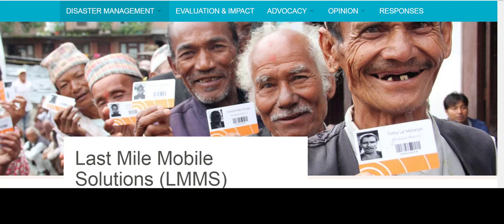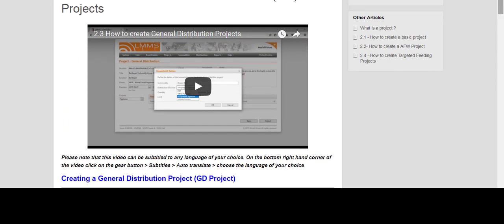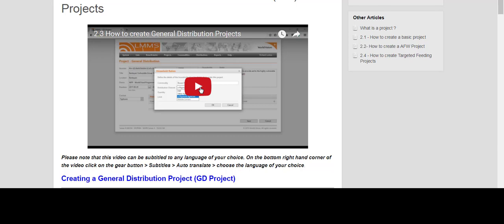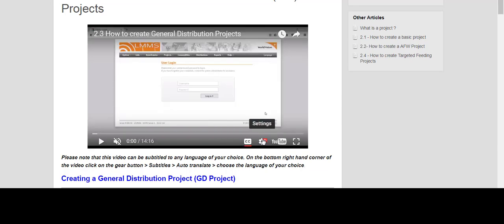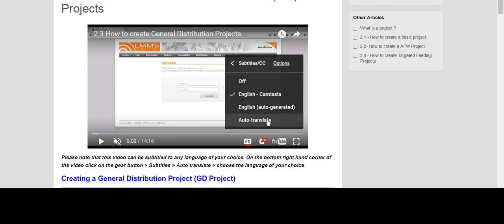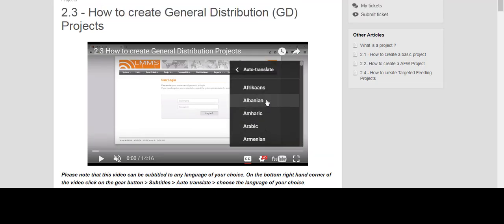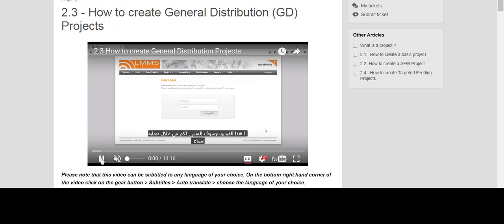1. About this Guide